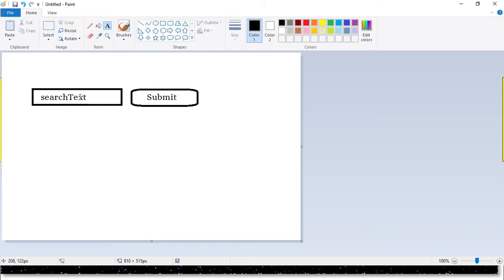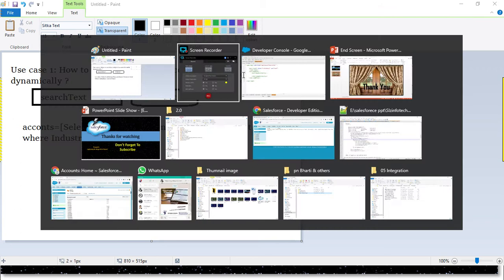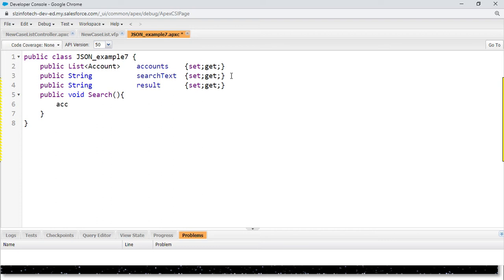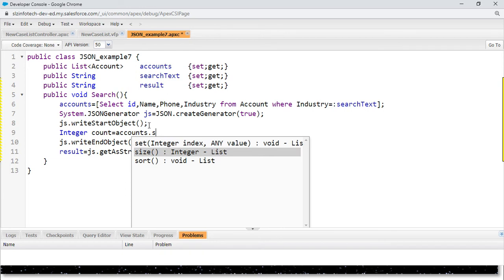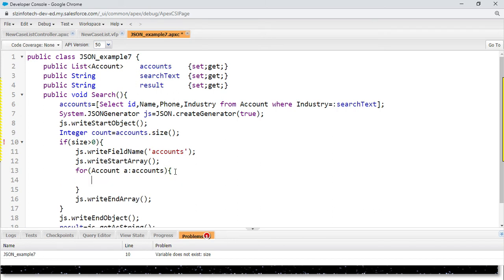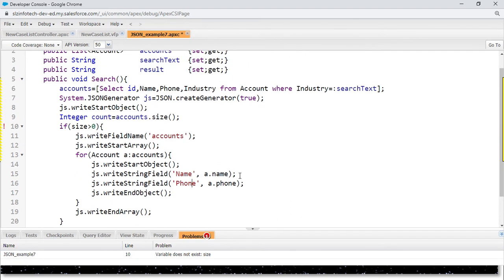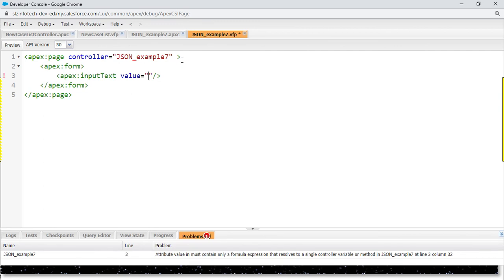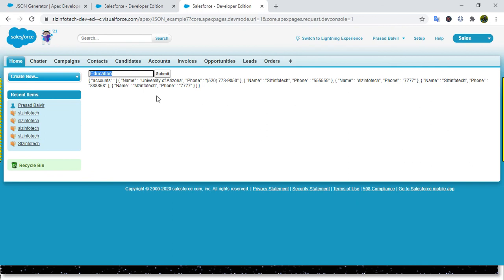Salesforce Integration JSON Part-4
Integration Salesforce JSON use case -1 Serialize sObject dynamically